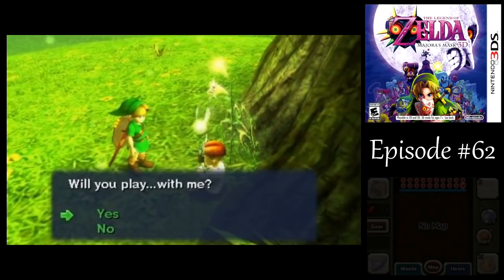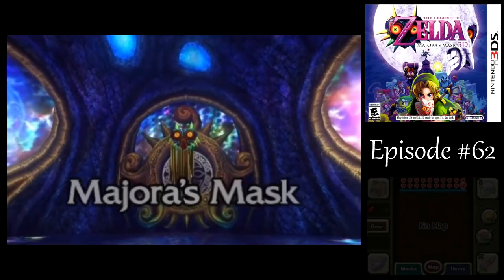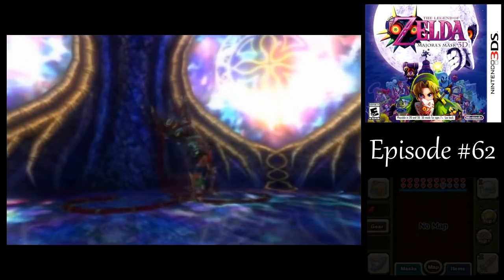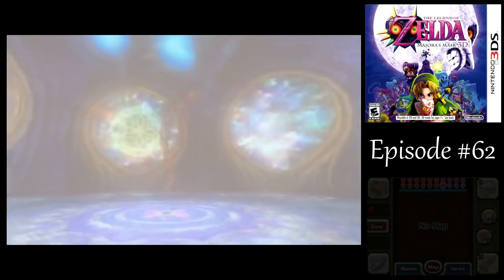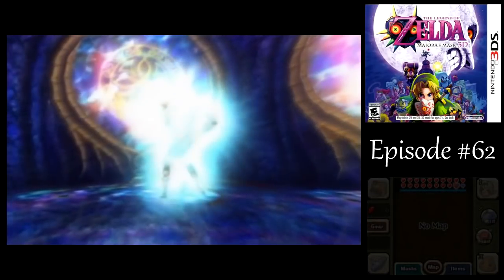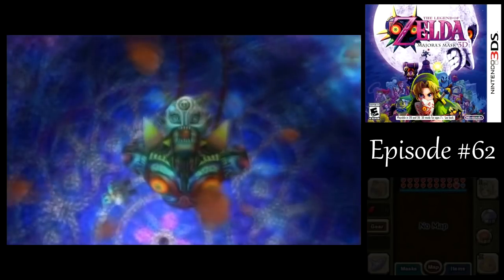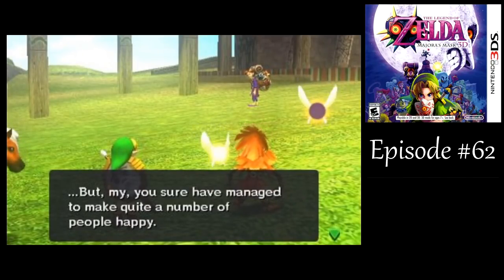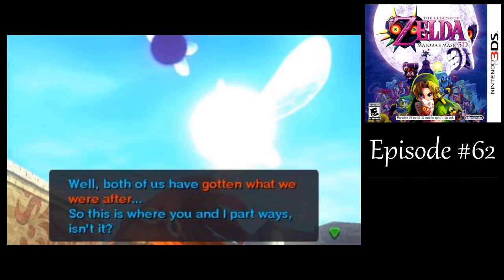Let's Play Majora's Mask #62 - Finale: False Saint Majora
In this episode of Majora's Mask, it's time to take on the full power of Majora's Mask itself to stop the moon and save Termina.